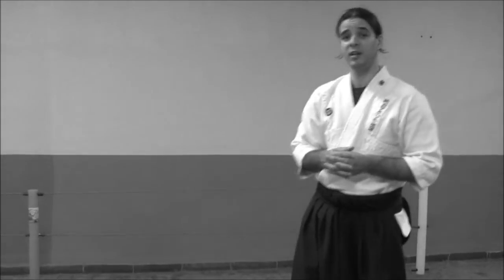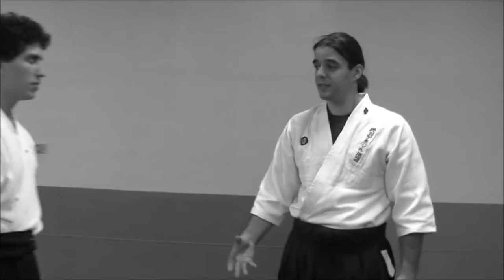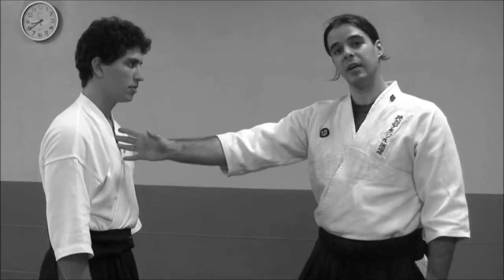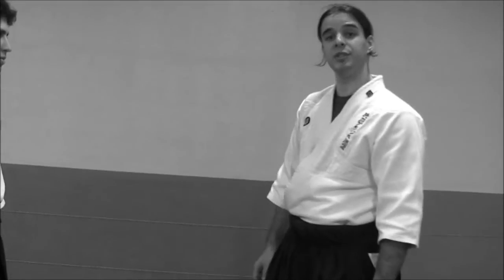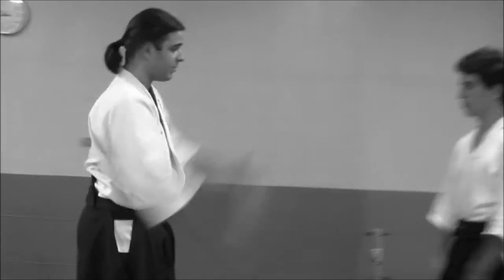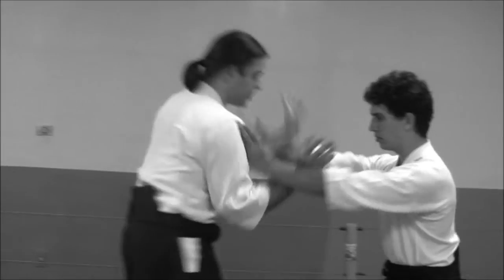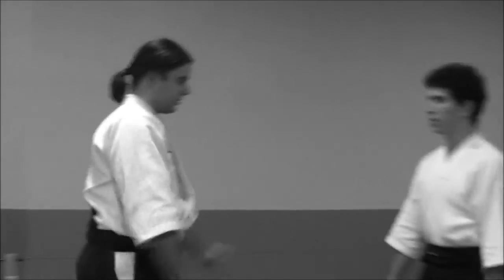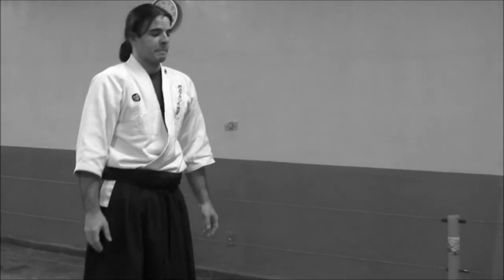Ogawa Ryu Tokubetsu no Jugyou - Kenpo - 1/2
Thiago Finotti explains Kenpo. Part-I